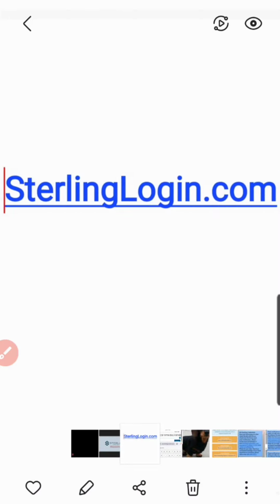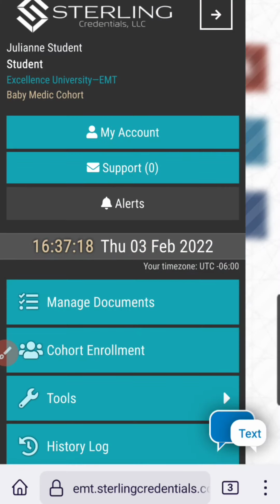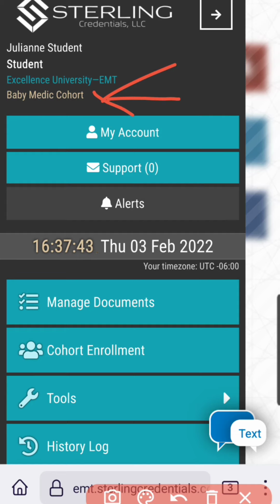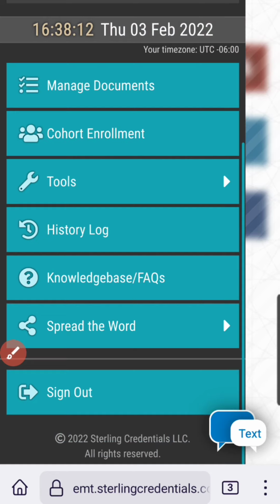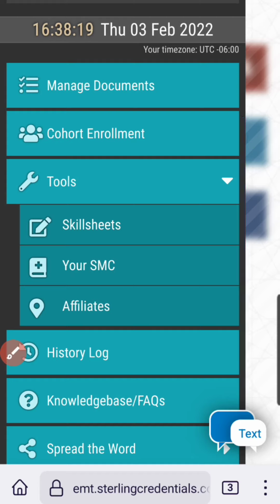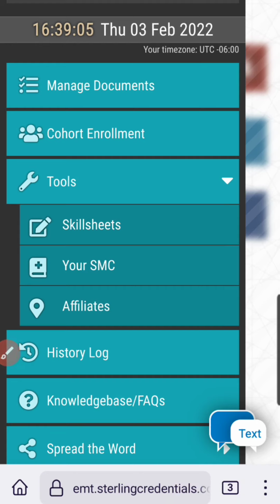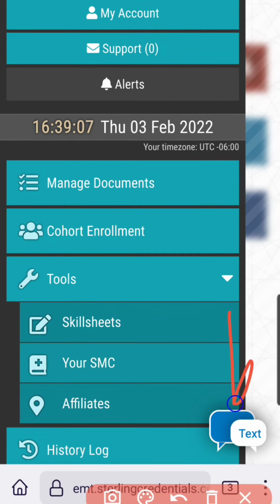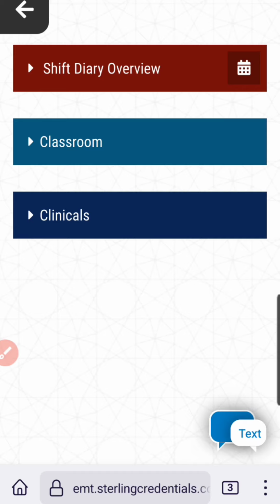Students: Detailed Dashboard Orientation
A detailed look at what is available to students after login.